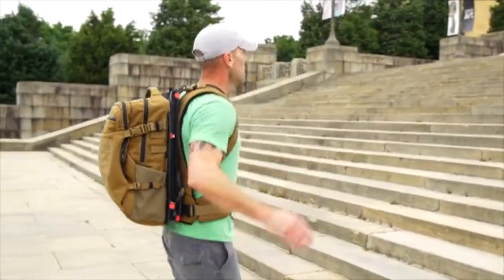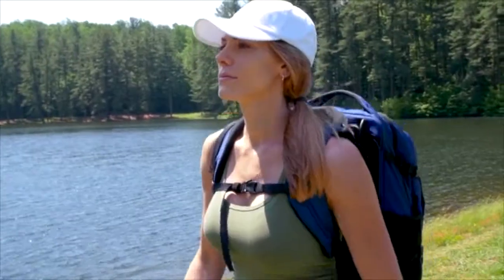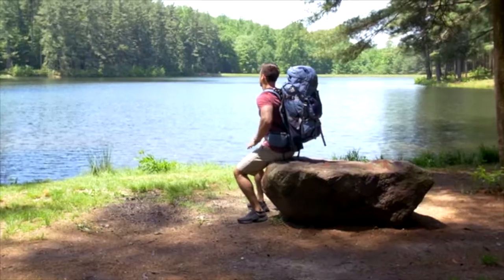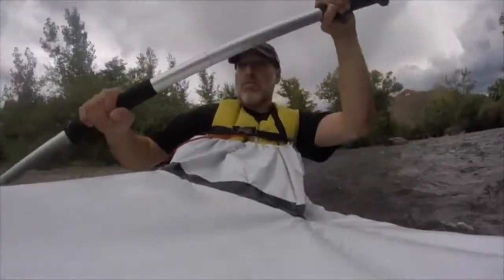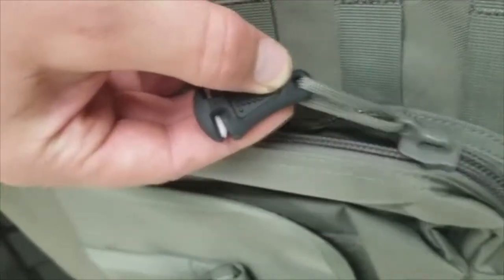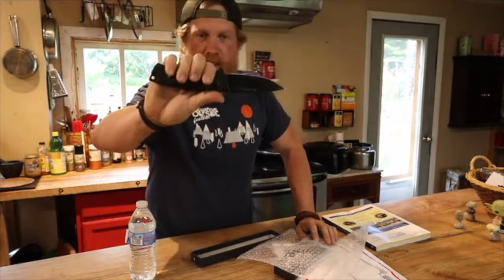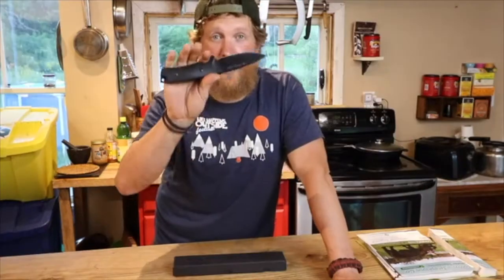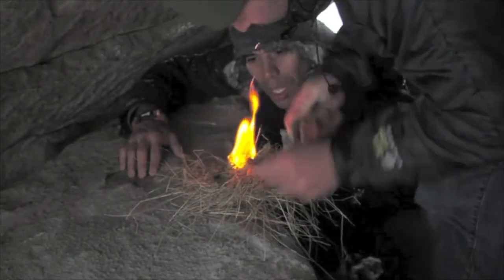5 Amazing Survival Gadgets You Must Have Seen Before!!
Some amazing survival gadgets you must have seen before in 2018!!